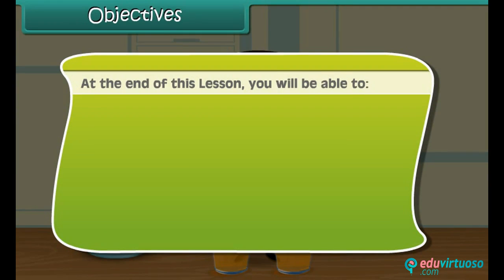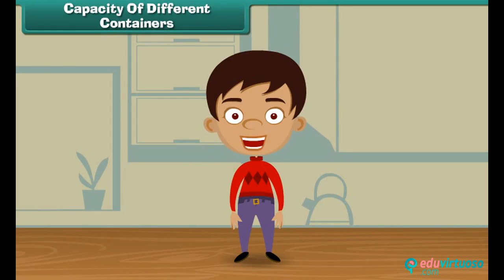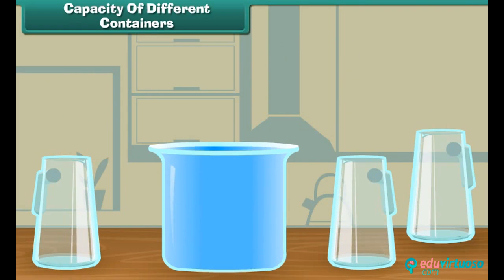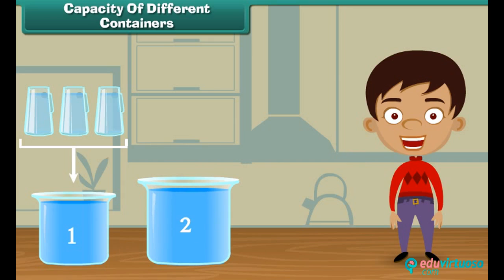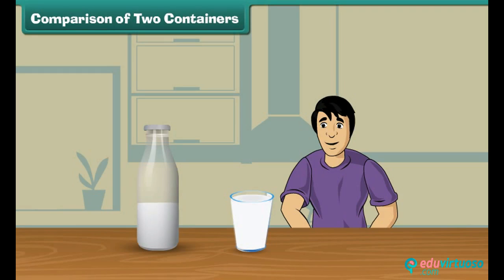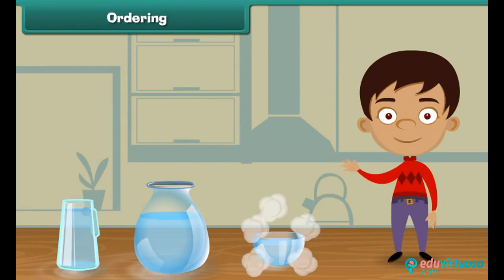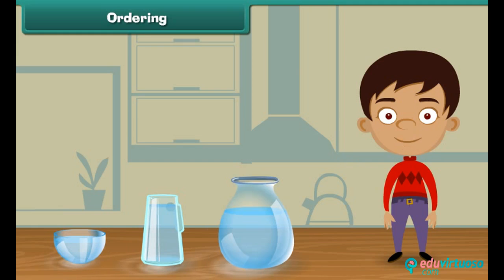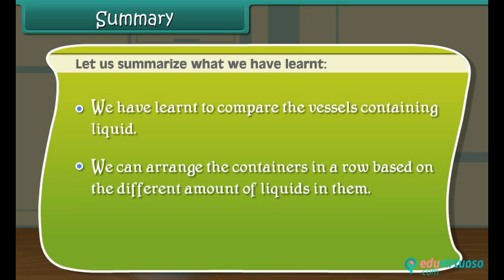Grade 2 | Maths | Capacity | Free Tutorial | CBSE | ICSE | State Board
Welcome to our Capacity Class 2 Maths tutorial! In this video, we explore the fascinating world of measuring liquids and comparing container capacities. Join us on this educational journey and enhance your understanding of volume with fun and interactive activities.

What You'll Learn:
- How to compare containers that hold different amounts of liquid
- Techniques to arrange containers in increasing and decreasing order based on volume
- Practical exercises to understand liquid measurement using everyday items

Key Topics Covered:
- Comparing liquid capacities of various containers
- Hands-on activities with spoons, jugs, and different vessels
- Interactive quizzes to test your knowledge and understanding
- Arranging containers in both increasing and decreasing order of volume

For more free resources and to continue your learning journey, Our platform offers a wide range of educational materials to support your studies and help you excel in maths.

for more free resources and benefits!